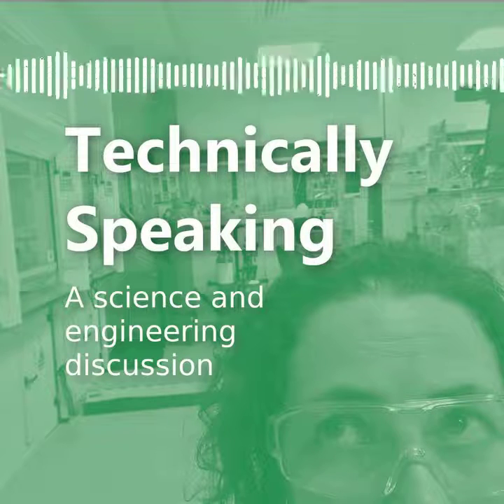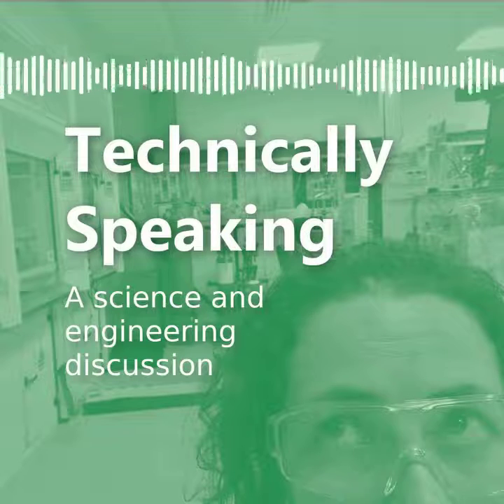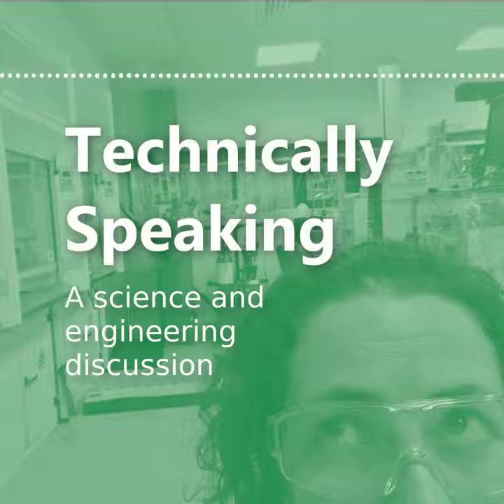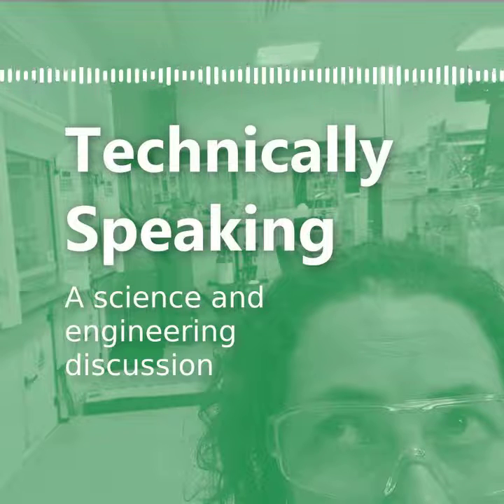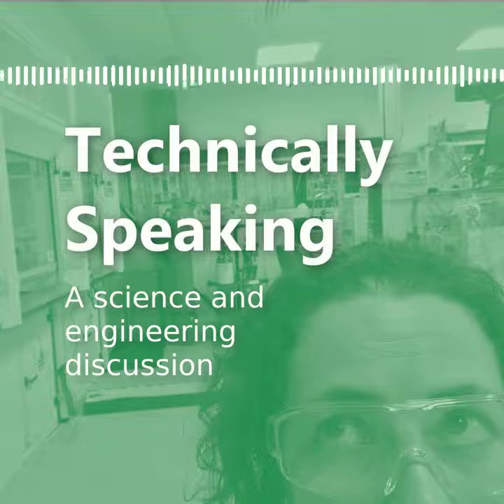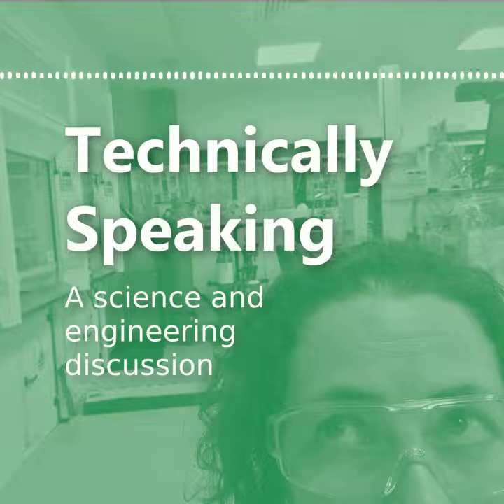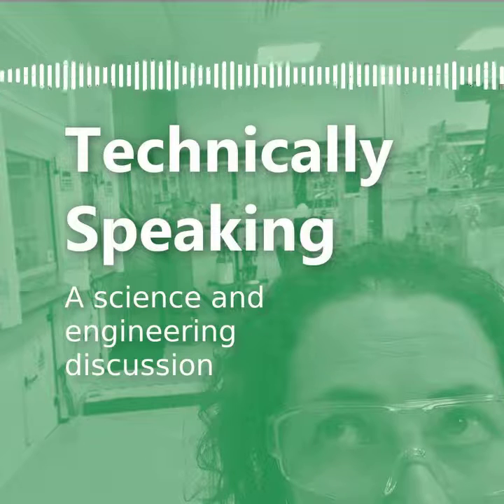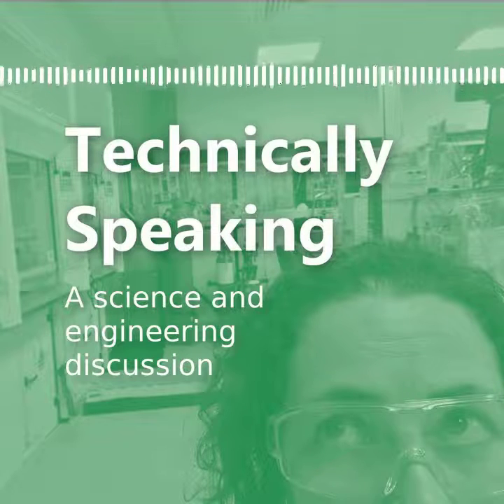Episode 29: What can materials science learn from nature?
The natural world has evolved to give us some really cool stuff, stuff that inspires us to make better materials. Laura and Ellie discuss some of their favorite materials that mimic something from nature as well as some machines and other devices that are inspired by nature. They also speculate on what adaptations they might want, including retractable claws and something inspired by the Aliens movies.